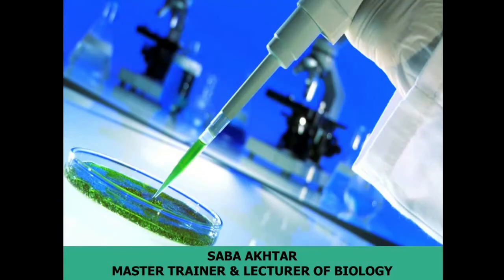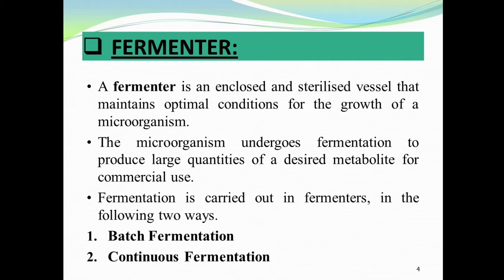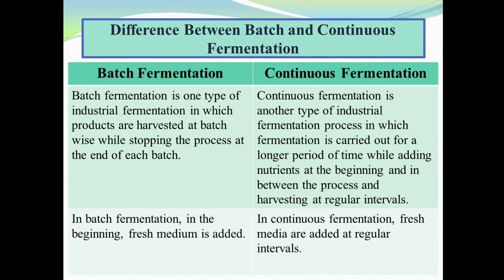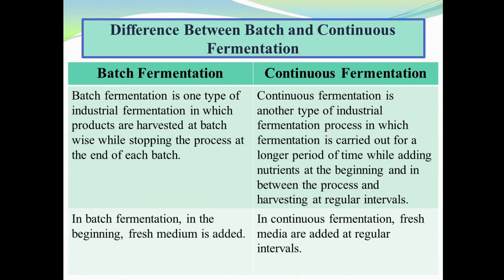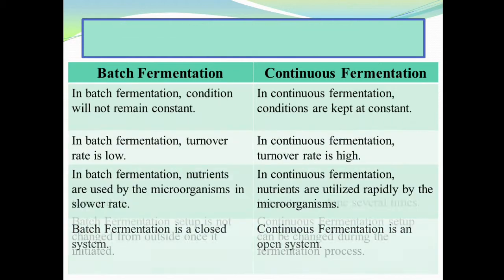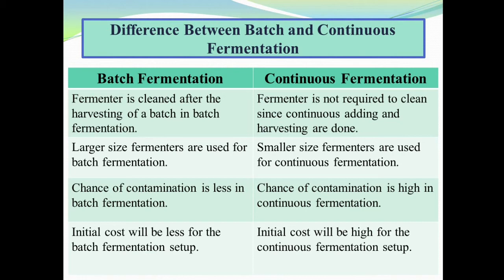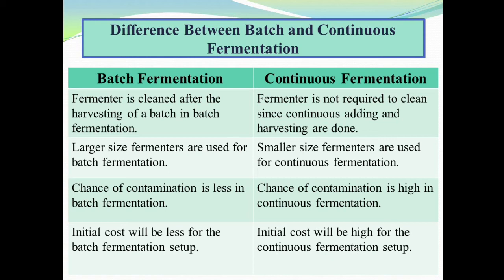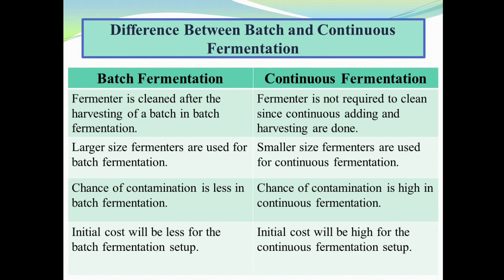Fermenter | Difference Between Batch Fermentation and Continuous Fermentation